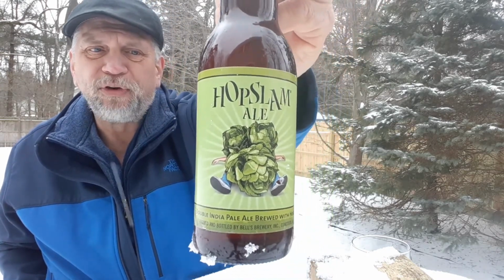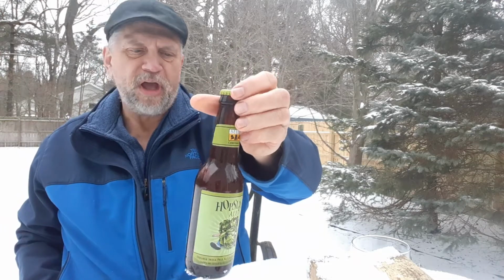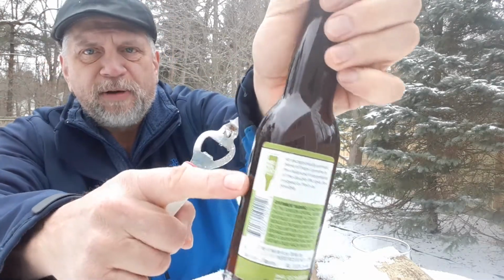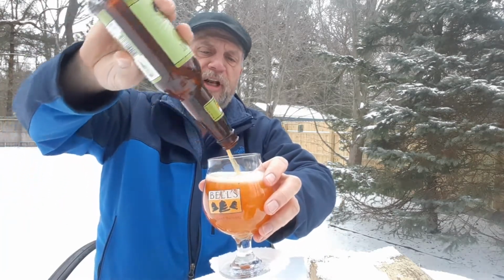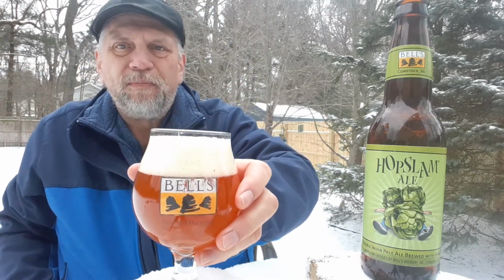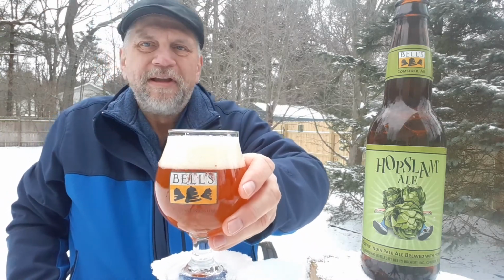Hop Slam 2021 beer review